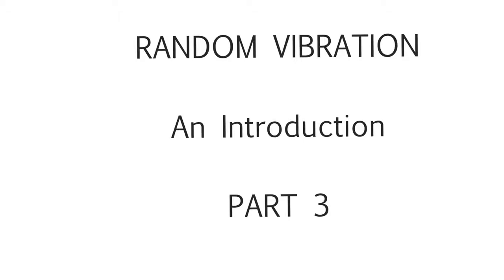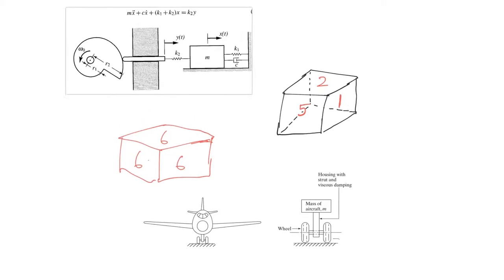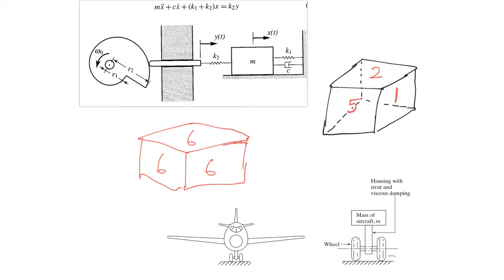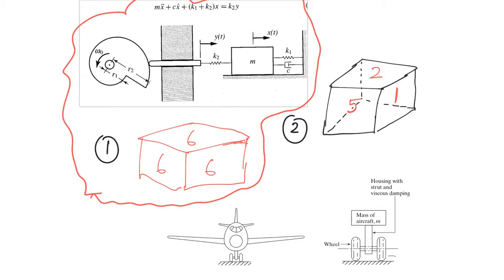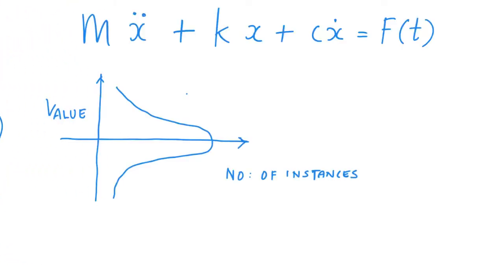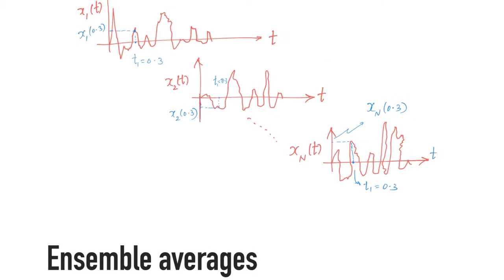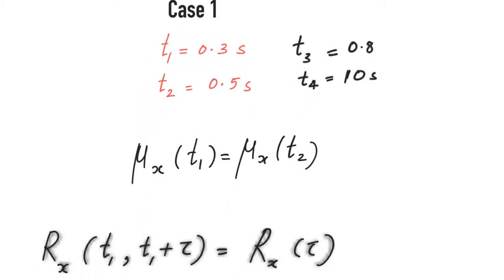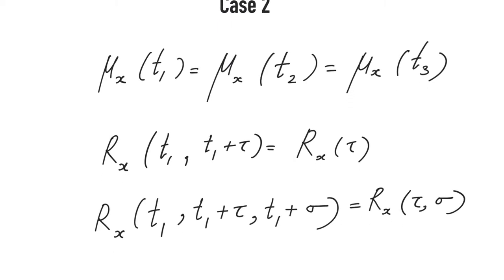Random Vibration - 3 | Some intuitive Examples | Stationary Random process